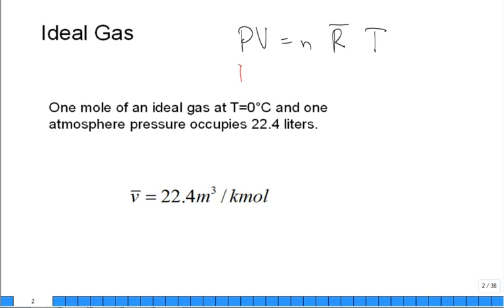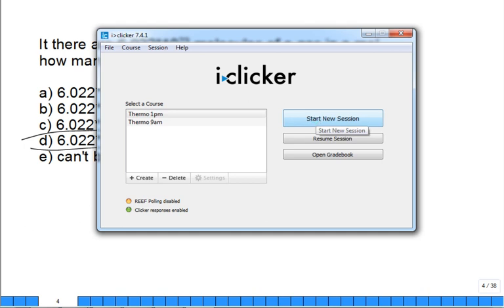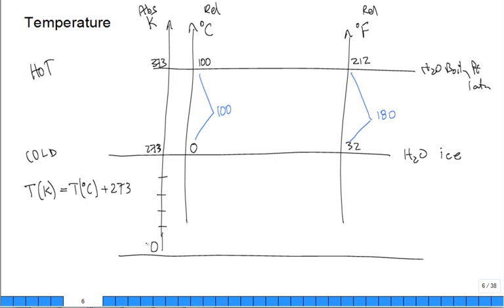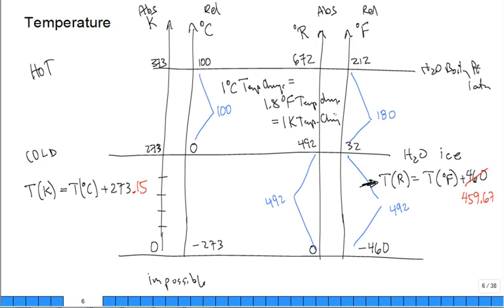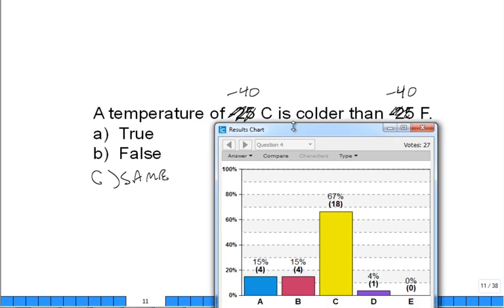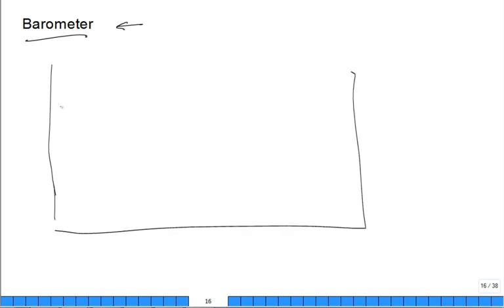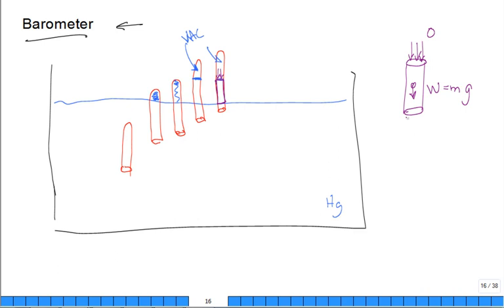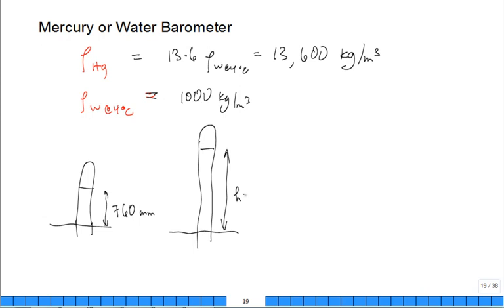ME3293 Intro 3 Fall2015